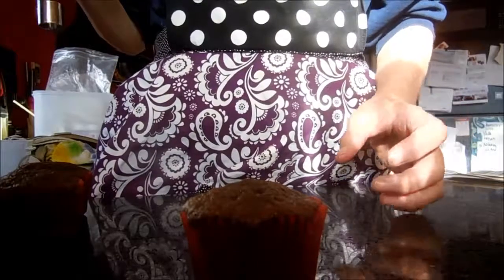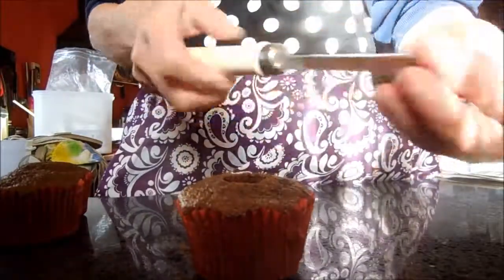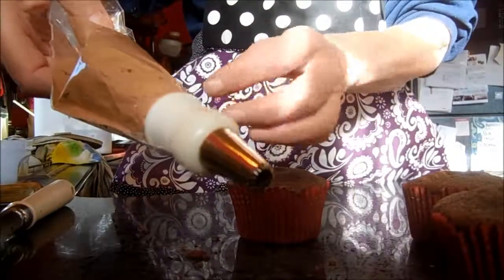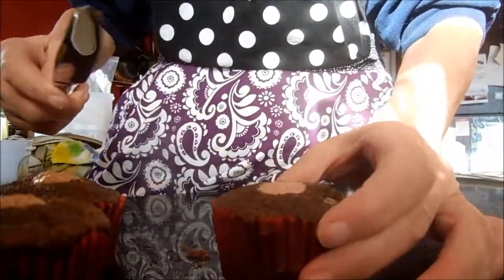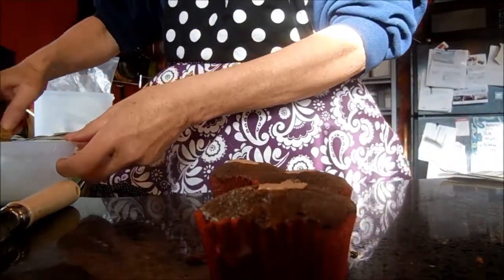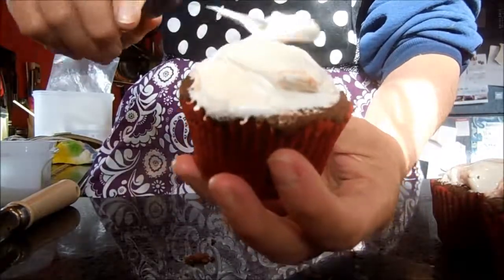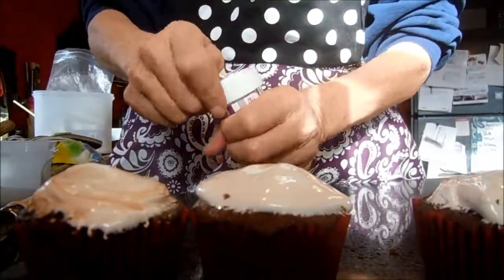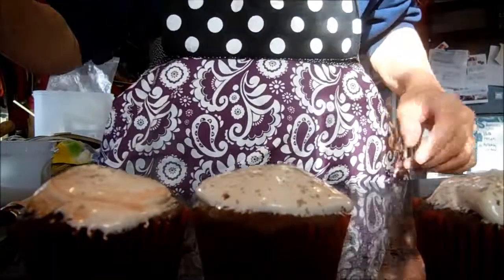Filled Cupcakes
I show you just how easy it is to fill cupcakes with chocolate mousse.